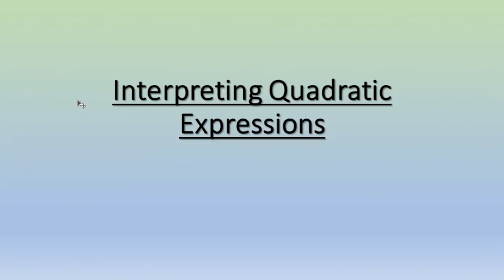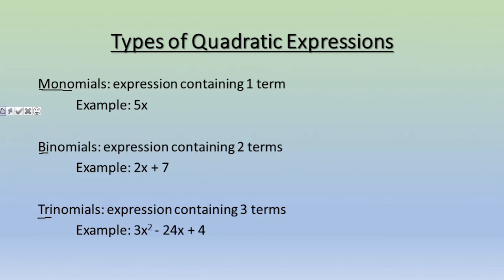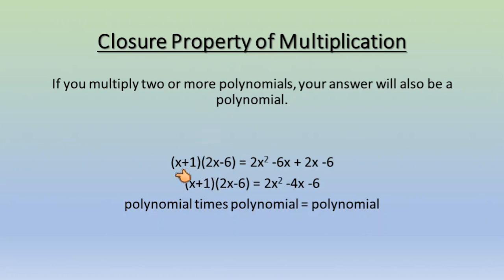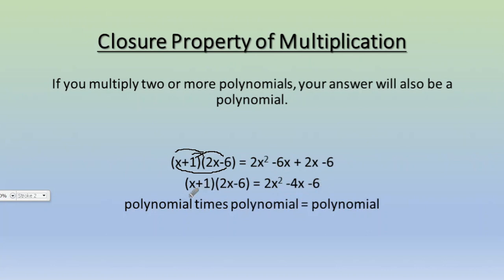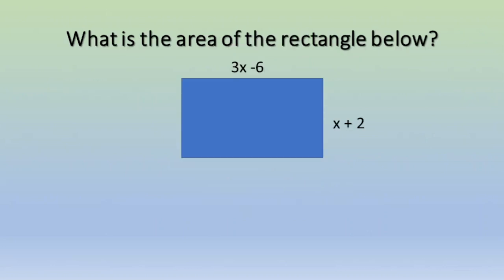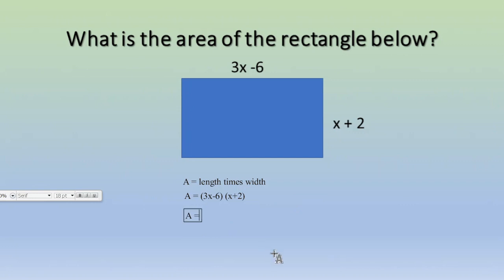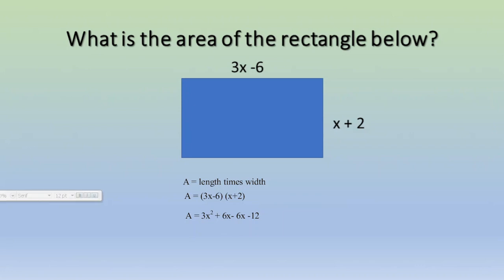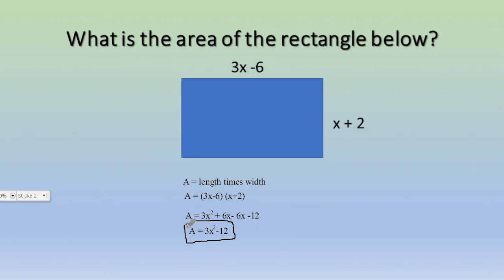Quadratic Functions: Interpreting Quadratic Expressions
Interpreting Quadratic Expressions